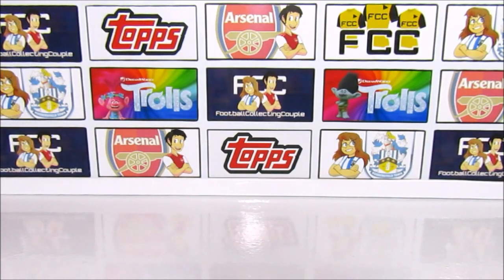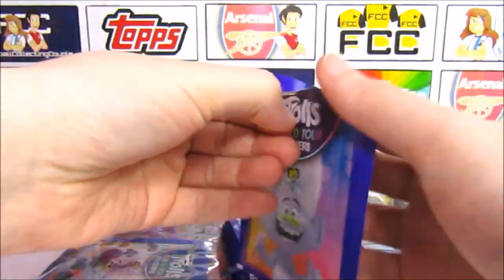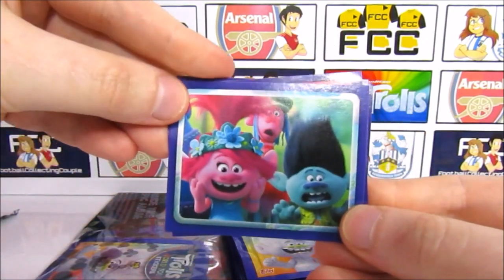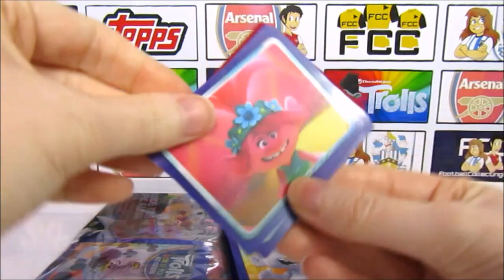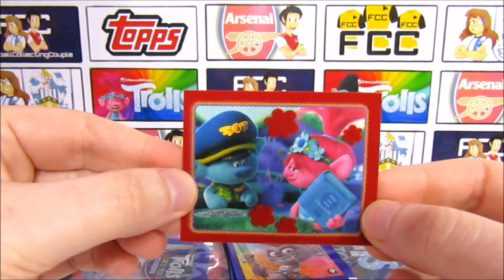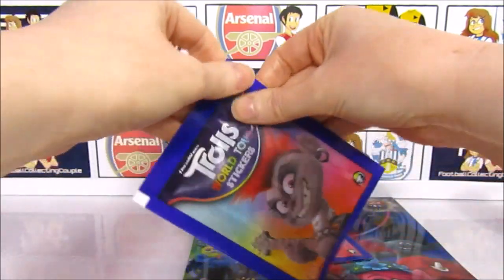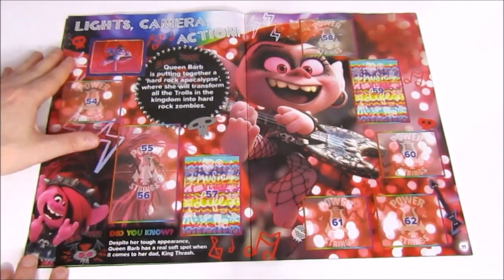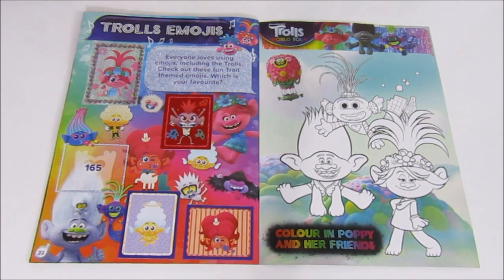Topps Trolls World Tour Sticker Album Pack Opening From The New Movie ft Football Collecting Couple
The official Trolls World Tour sticker collection from Topps is out now! Rock out to this awesome sticker collection pack opening featuring Ewan & Laura, otherwise known as Football Collecting Couple!

Look out for Limited Editions, Special fuzzy stickers plus loads of images from the new movie.

This new collection is available now in-stores from today